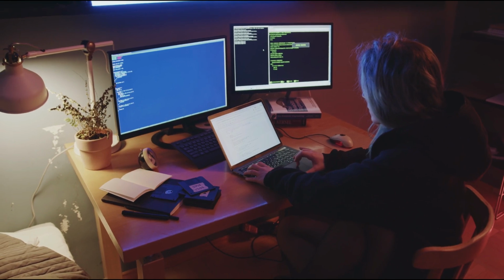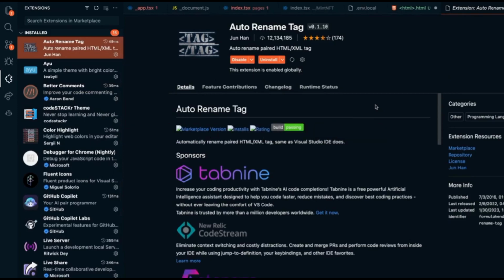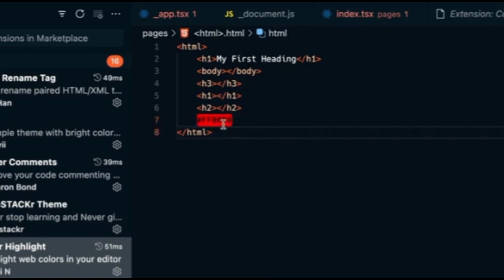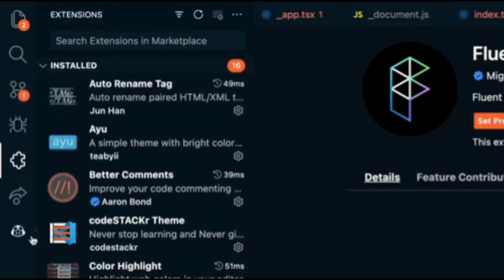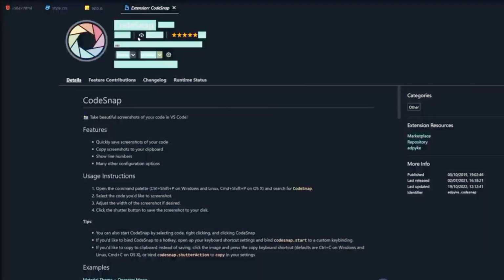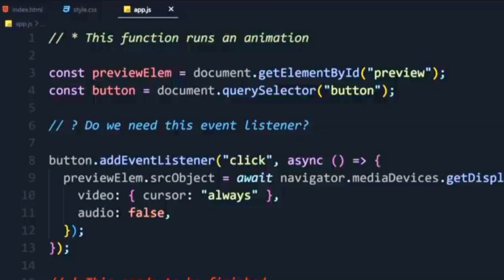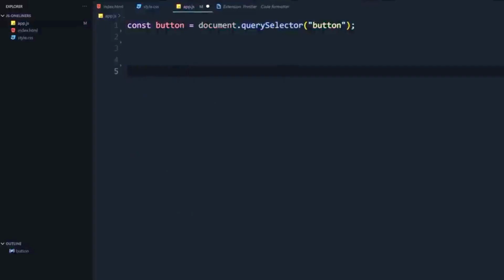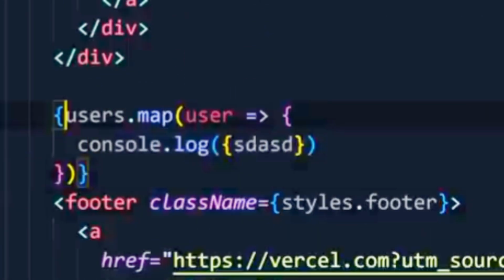Explore the Best Visual Studio Code Extensions of 2024 | Top VS Code Extensions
In this video learn about the Top Visual Studio Code Extensions for Productivity Boost
Must-Have Visual Studio Code Plugins for Developers. Looking to supercharge your coding experience in Visual Studio Code? Dive into our latest video where we reveal the top must-have extensions and plugins to take your development workflow to the next level!

🔥 Discover the best Visual Studio Code extensions that will boost your productivity, streamline your coding tasks, and enhance your overall coding efficiency. From essential tools for code editing to powerful add-ons for debugging and version control, we've got you covered.

Enhance Your Coding Experience: Best VS Code Extensions
Ultimate Guide to Visual Studio Code Add-ons & Extensions
Boost Your Coding Efficiency: Best VS Code Plugins
Explore the Best Visual Studio Code Extensions of [Current Year]
Revolutionize Your Coding Workflow: Top VS Code Extensions
Discover the Hidden Gems: Best Visual Studio Code Add-ons
Elevate Your Coding Game: Essential VS Code Extensions
Unleash the Power of Visual Studio Code: Best Extensions Revealed

Video Content: Here is the Best Visual Studio Code Extensions of 2024:-

0:00 - Introduction
0:40 - Auto Rename Visual Studio Code Extensions
1:00 - Color Highlight Extension
1:20 - Better Comments
1:40 - Fluent icons
2:00 - vscode-icons VS Code Extension
2:20 - CodeSnap
2:45 - Turbo Console Log
3:10 - Prettier-code formatter
3:42 - Bracket Pair Colorization

best visual studio code extensions
best visual studio code extensions for web development
best visual studio code extensions for html and css

Top VS Code Plugins,
Best Code Add-ons.
VS Code Boosters,
Ultimate Coding Tools
vscode Must Have Extensions,
VS Code Essentials,
Coding Efficiency Tools,
Developer Favorites,
Essential extensions vscode,